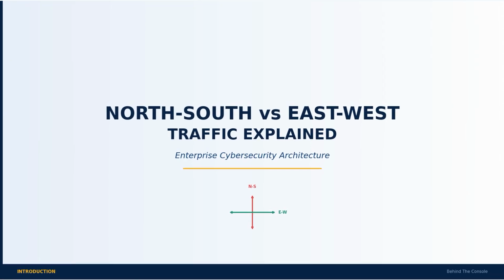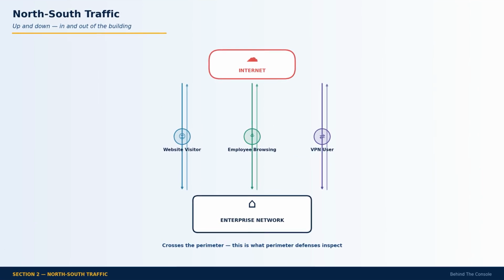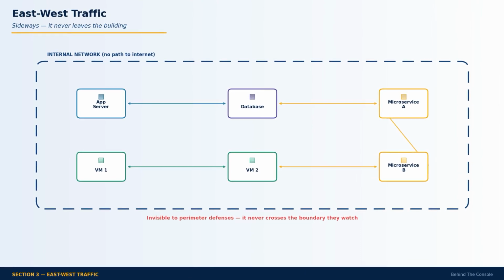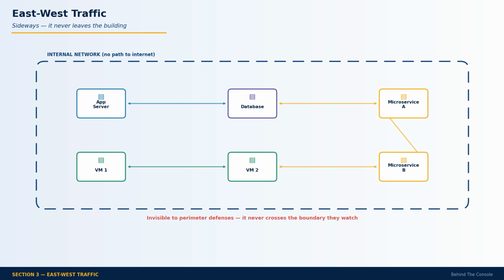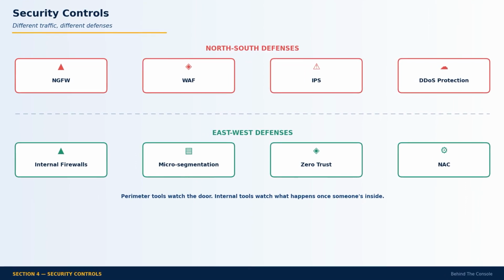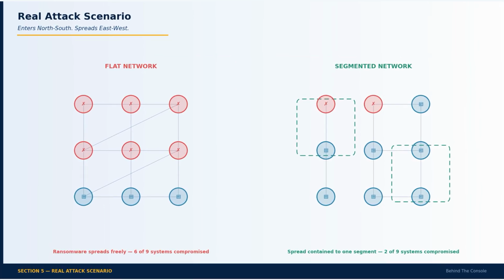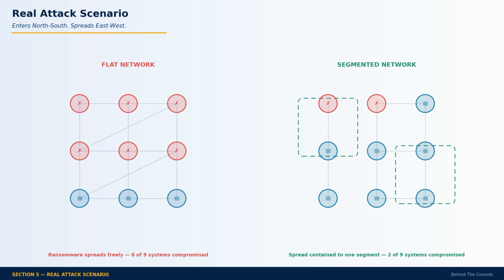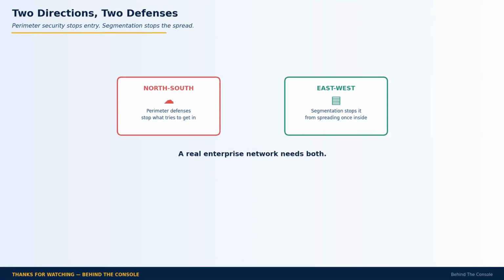North-South vs East-West Traffic | Which Is More Dangerous? (Cybersecurity Explained)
What is the difference between North-South Traffic and East-West Traffic in enterprise cybersecurity?

In this video, you'll learn how traffic flows inside enterprise networks, why both traffic types are important, and how organizations secure them using modern cybersecurity technologies.

✅ Topics Covered:
• What is North-South Traffic?
• What is East-West Traffic?
• Enterprise Network Traffic Flow
• Firewall Placement
• Internal Firewalls
• Micro-Segmentation
• Zero Trust Security
• WAF & IPS
• Real Attack Scenarios
• Enterprise Cybersecurity Architecture

This video is perfect for Network Engineers, Security Engineers, Cybersecurity professionals, students, and anyone preparing for firewall or cybersecurity interviews.